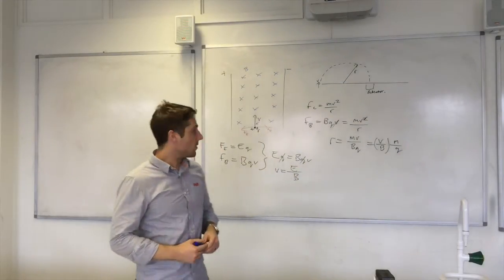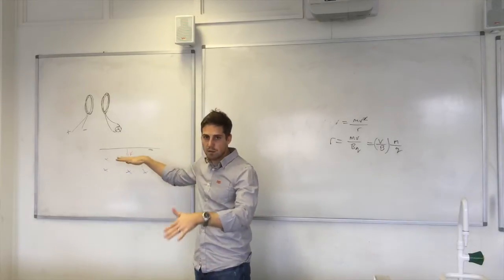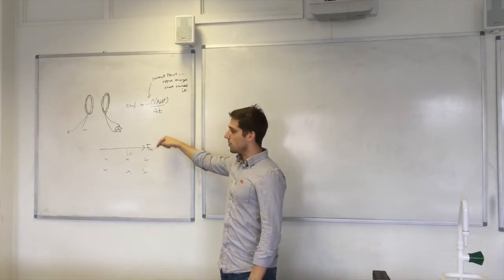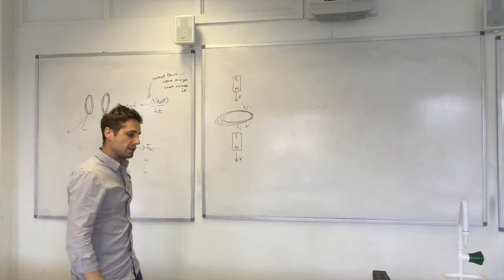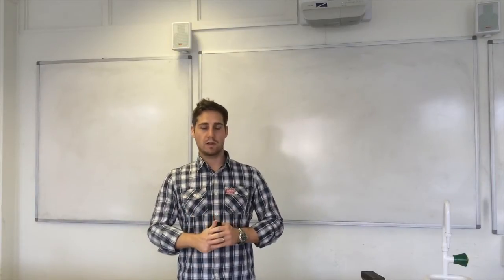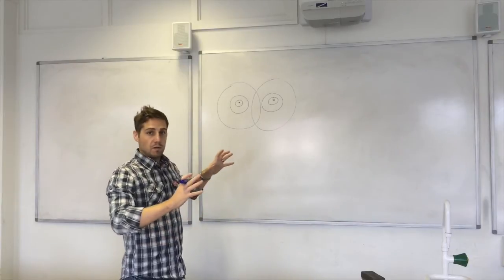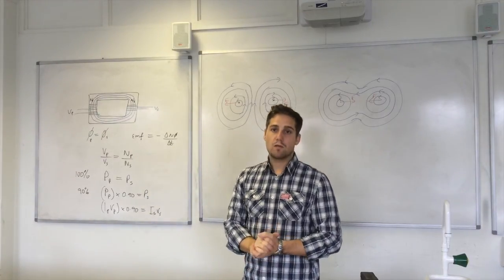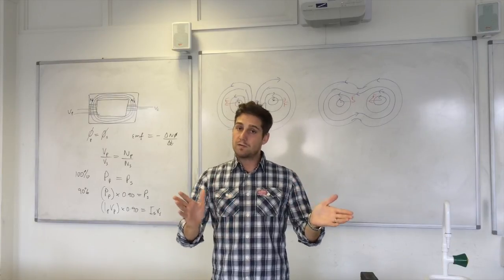Electromagnetism Recap (G485) - Part 2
Faraday's experiment, Faraday's Law, Lenz's Law, Fleming's Right Hand Rule, Alternator and Transformers.